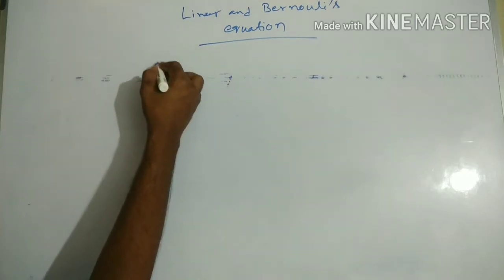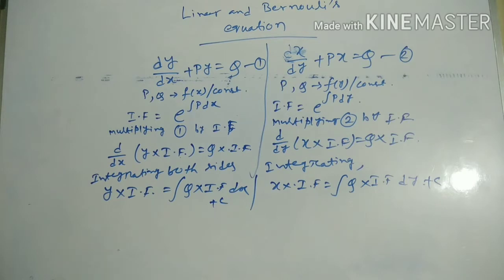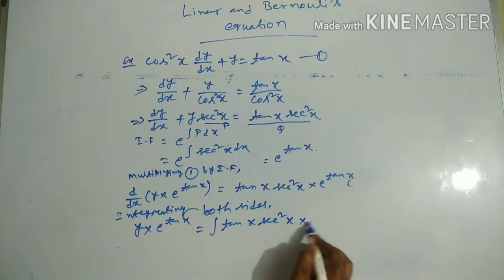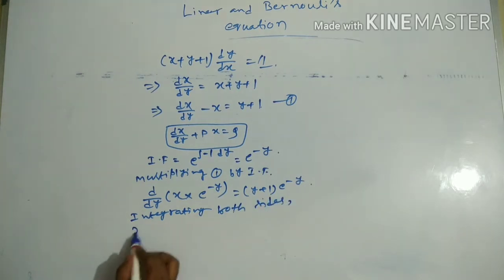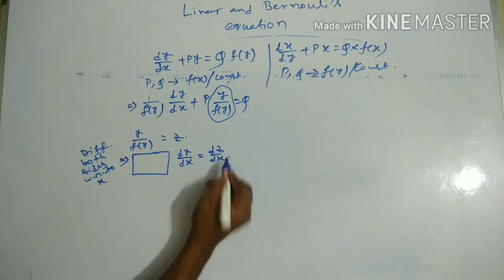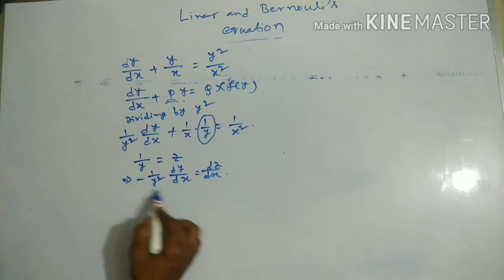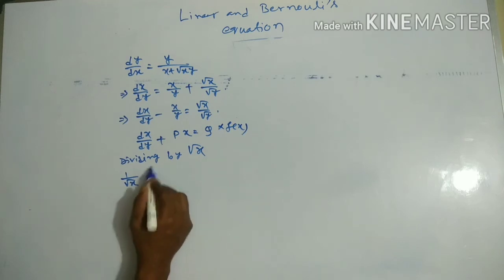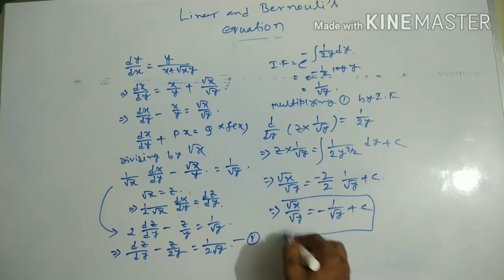(ODE,Lecture-3)Linear and Bernoulli's ordinary differential equation( L3,M4,BSC301))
General form and procedure of finding solution of first order first degree linear and Bernoulli's ordinary differential equation with example has been discussed in this video. This video would be very useful for Engineering students ans the students who are studying degree Mathematics.